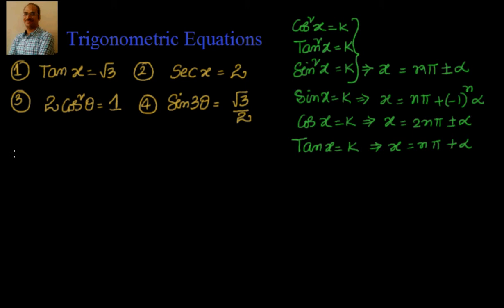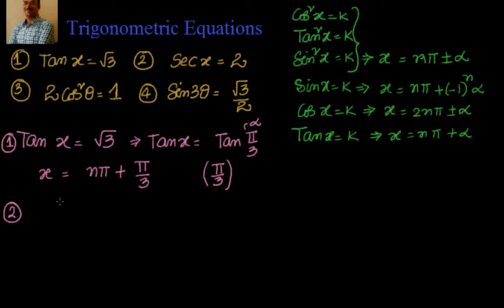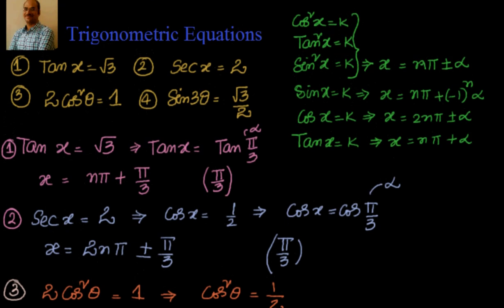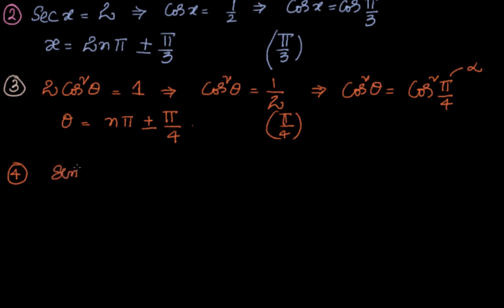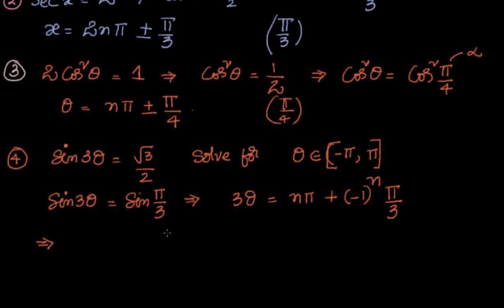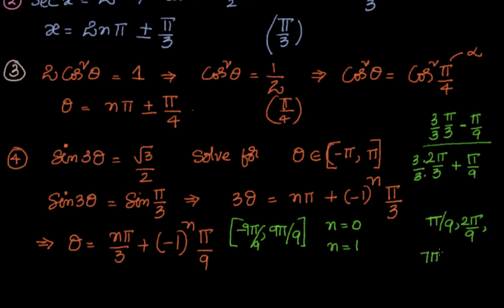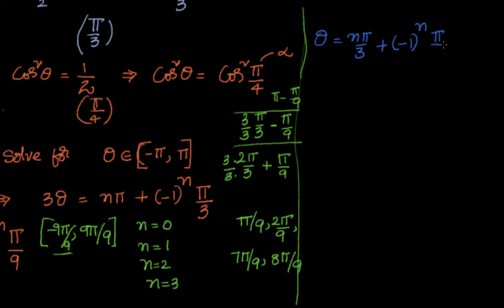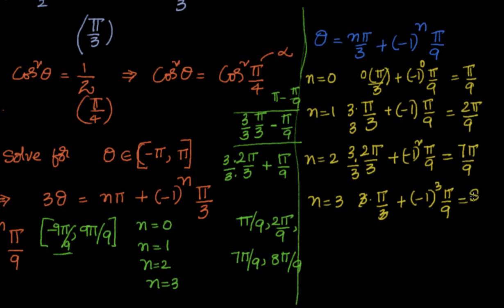Trigonometric Equations - Examples - 1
General solutions for Tan x = sqrt(3) , Sec x = 2, 2 Cos^2 θ = 1 and Sin 3θ = sqrt(3)/2.